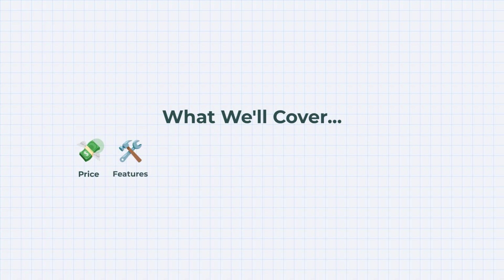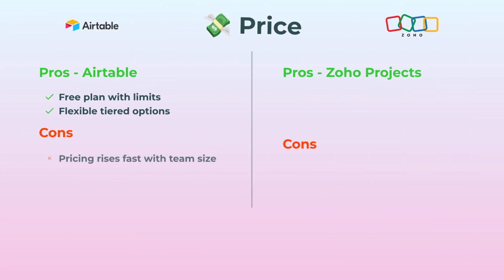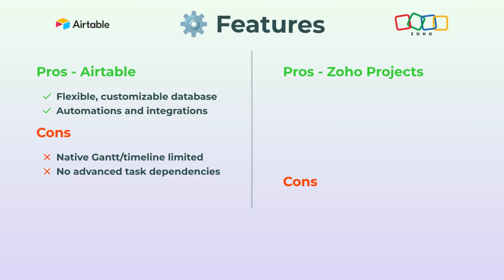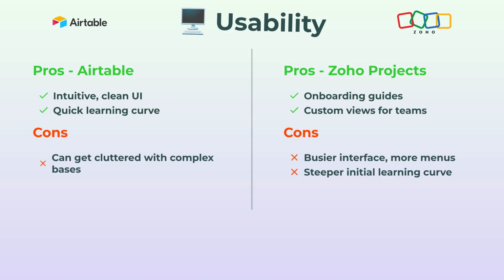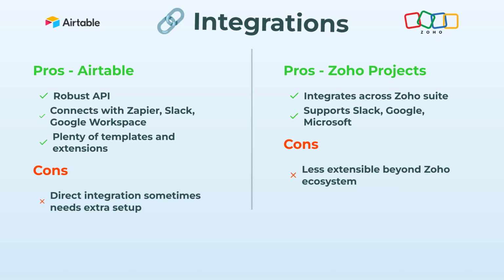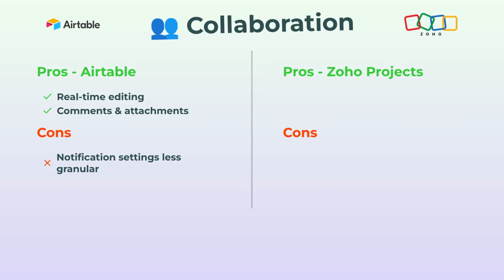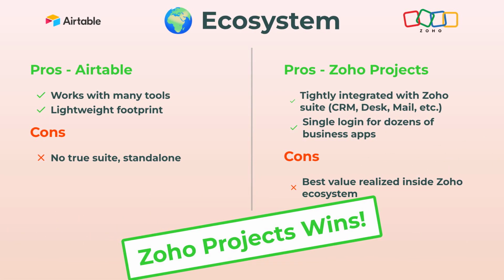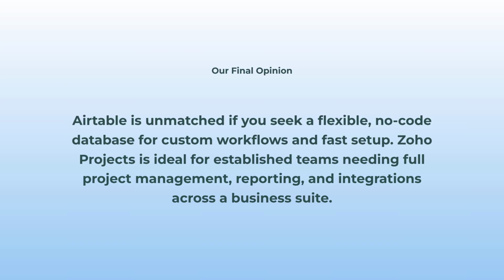Airtable vs Zoho Projects | Project Management Platform Comparison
Unsure whether Airtable or Zoho Projects is the best fit for your project management needs? In this comprehensive tutorial, we compare Airtable and Zoho Projects side-by-side across key features, usability, automation, integrations, pricing, and more!

Timestamps:
0:00 Introduction
1:05 Overview & Supported Platforms
2:45 User Interface & Experience
5:15 Task Management Features
7:30 Collaboration Tools
10:20 Automation & Integrations
12:40 Pricing Comparison
15:00 Pros & Cons
17:30 Which Is Better For You?

Supported platforms include web, desktop, and mobile for both solutions. Discover which tool suits your workflow—whether you need a flexible, spreadsheet-like interface (Airtable) or robust project planning (Zoho Projects).